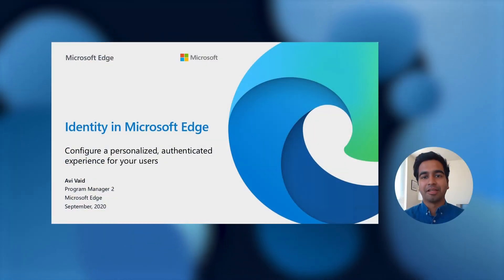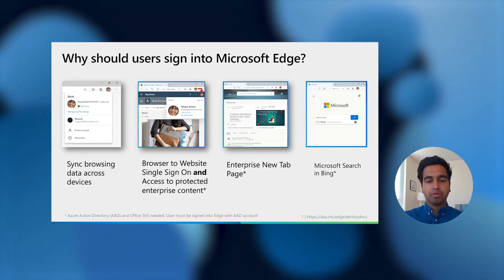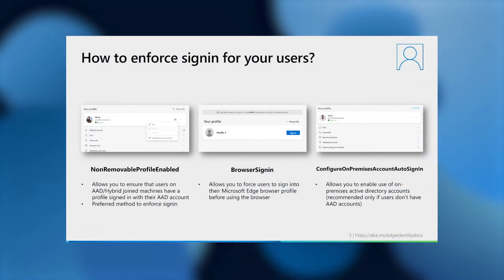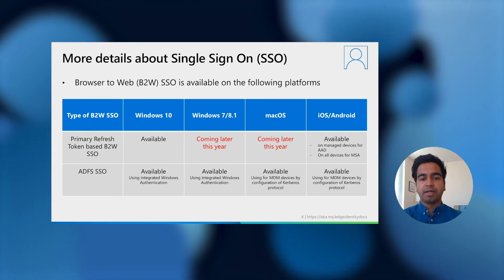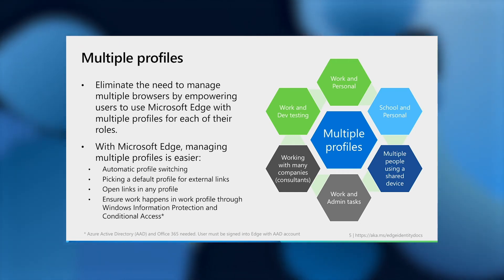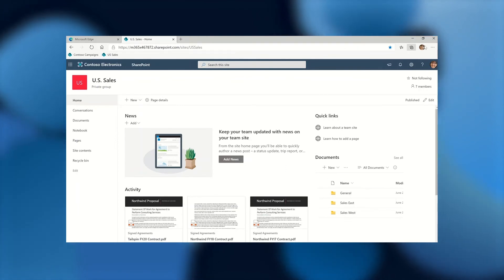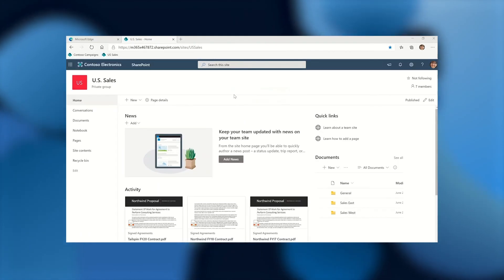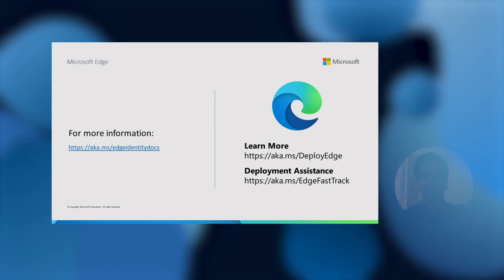Ignite | September 2020 | Identity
Configure an authenticated and personalized experience for your users with Microsoft Edge. This talk will dive into configuring sign in, single sign on, and multiple profiles to help you get the best out of Microsoft Edge.